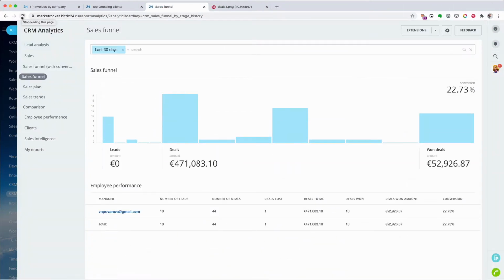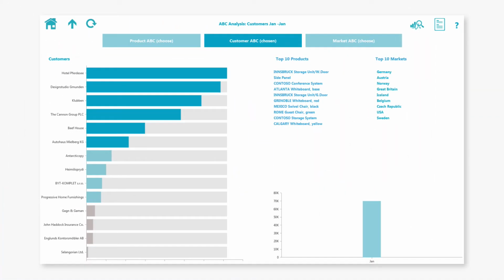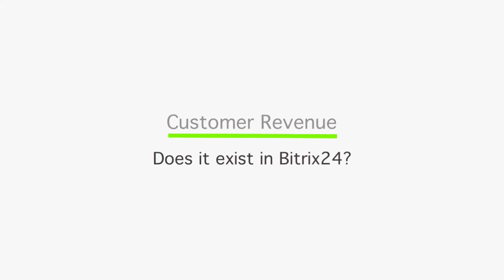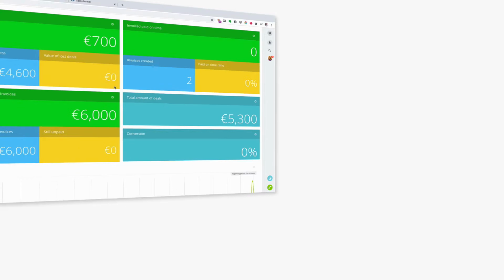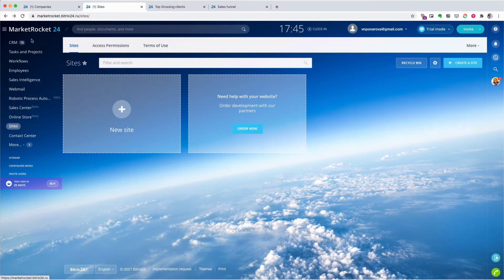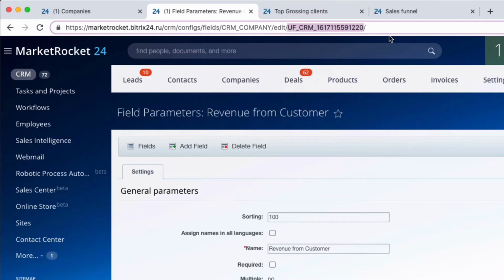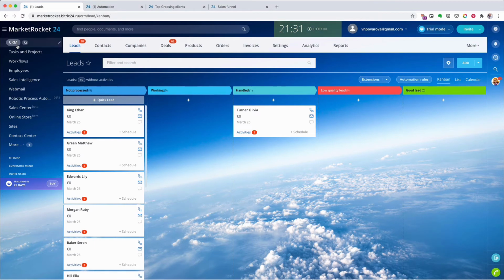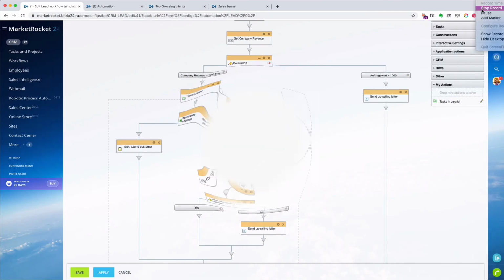Bitrix24 Customer Revenue calculation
Calculating customer revenue in super-CRM Bitrix24 is not a big problem. You may find a lot of reports telling you that number. But! What if you want to have it as a field of the table of customers?
In this video, I will explain to you very quickly how easy you may do such tiny customization.

Business process "If the customer has paid more than some certain amount, set the task to call him. If the cumulate payment is less, then send him an up-selling letter"